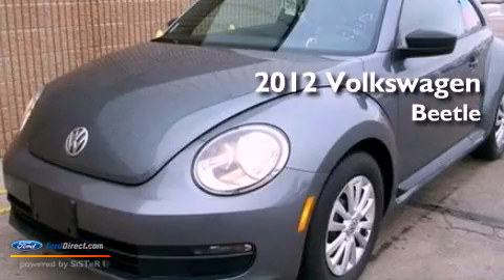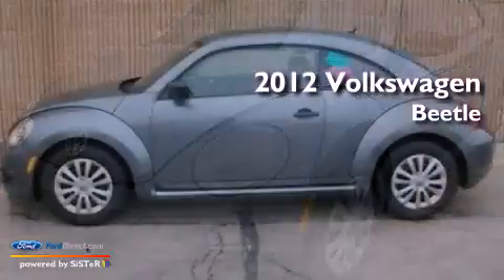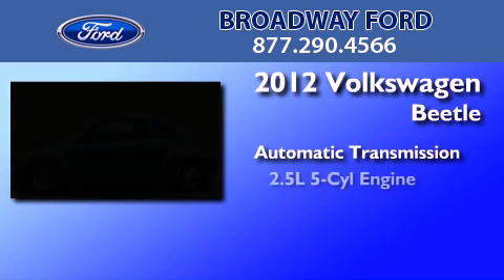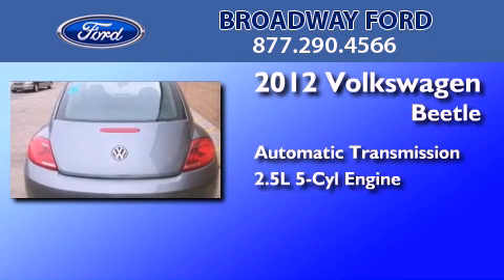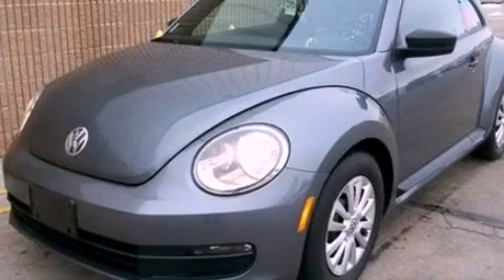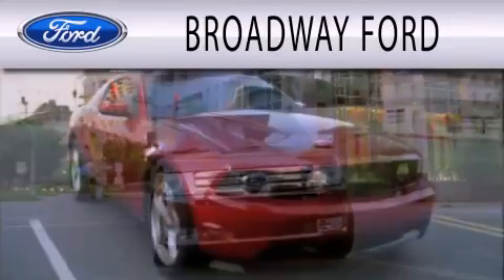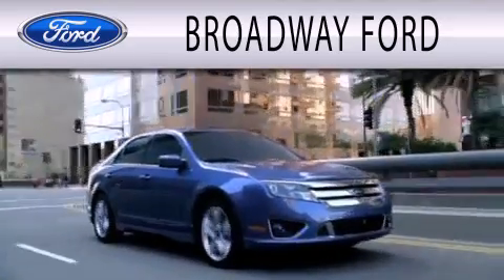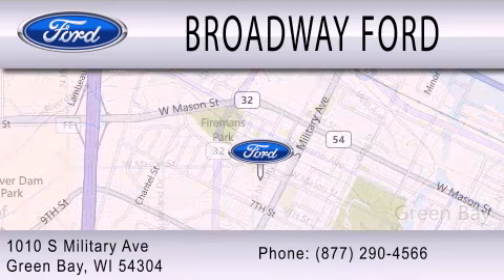2012 Volkswagen Beetle Green Bay WI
Year : 2012
 Make : Volkswagen
 Model : Beetle
 Engine : 2.5L I5 20V MPFI DOHC
 Trans . : 6-SPEED AUTOMATIC
 Exterior : PLATINUM GRAY METALLIC
 Miles : 48,012
 Interior : BLACK
 Stock : M10871

 1010 South Military Ave.